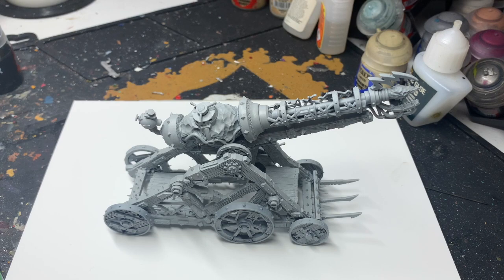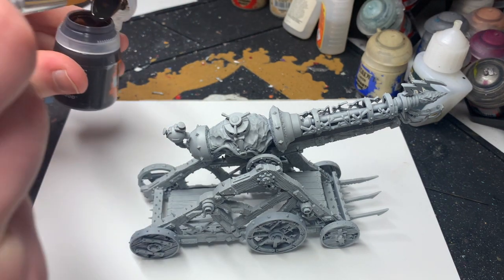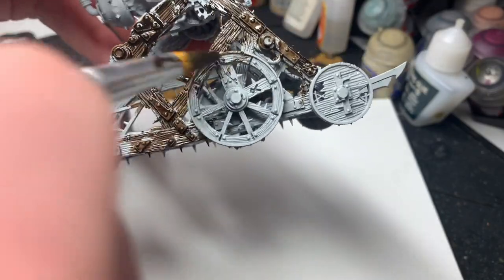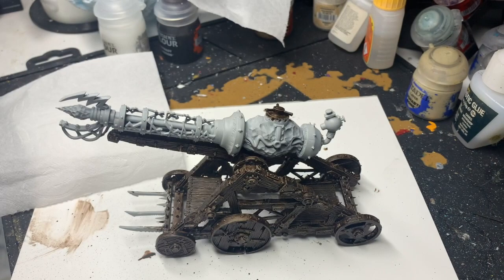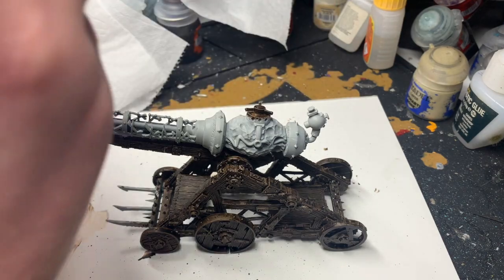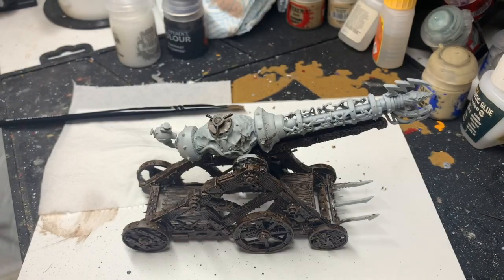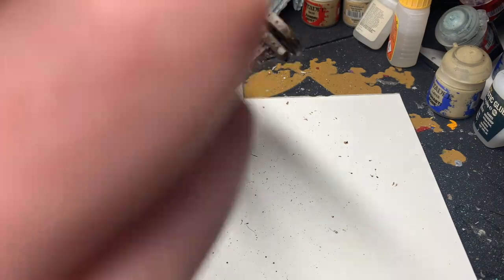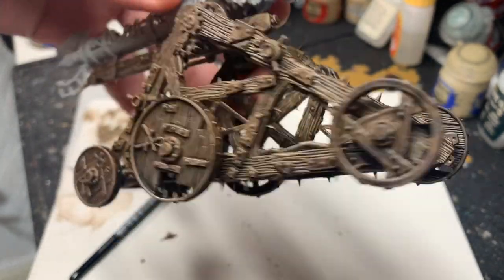How To Paint Wood For Your Miniatures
GOT WOOD? NO... NOT THAT TYPE OF WOOD! DROP BY & FIND OUT HOW TO 'PAINT' WOOD SILLY!

Find me in other technological realms

Discord me in other technological realms